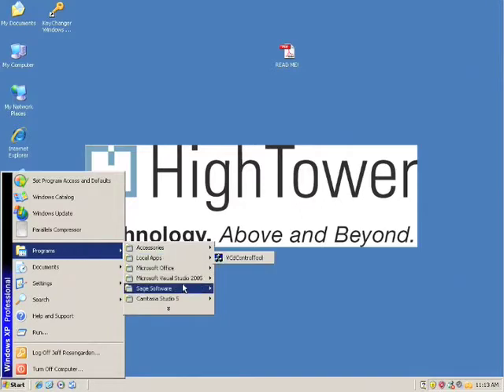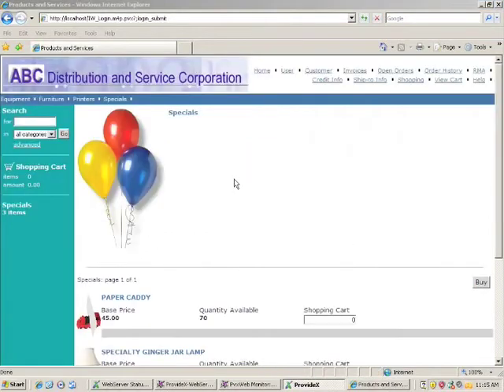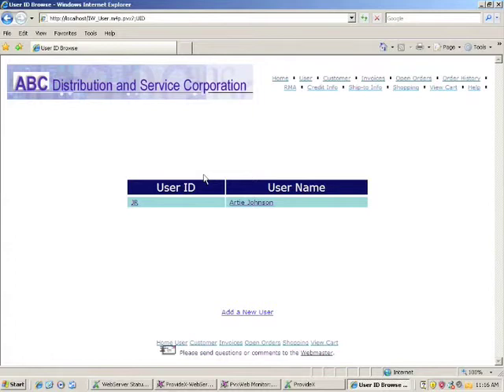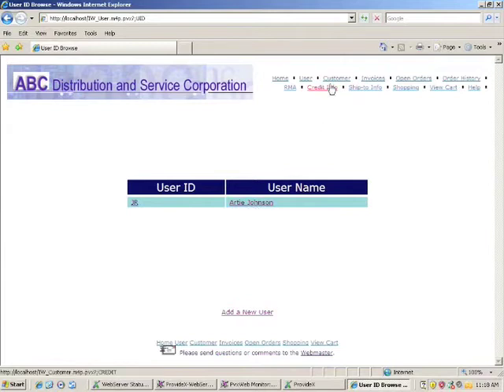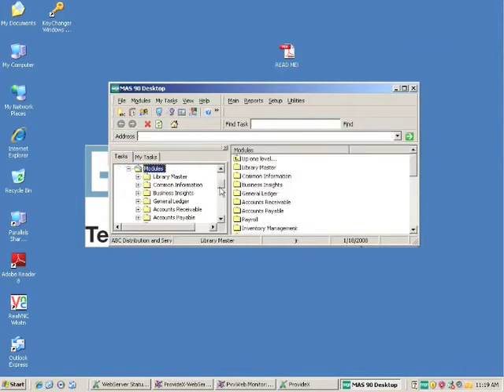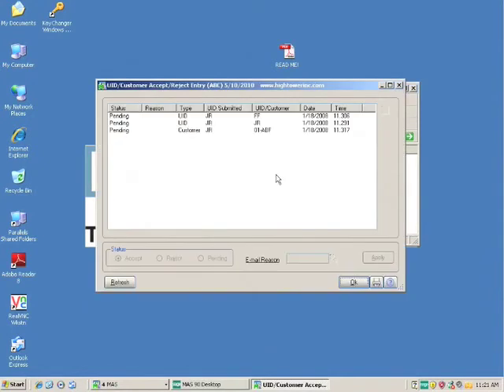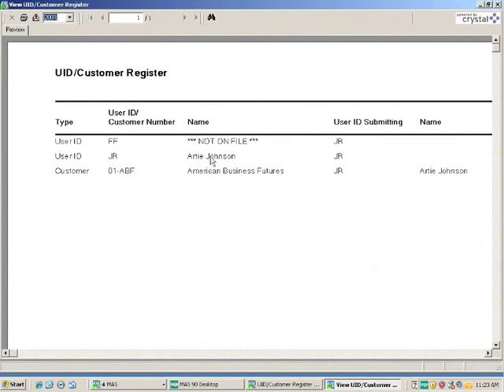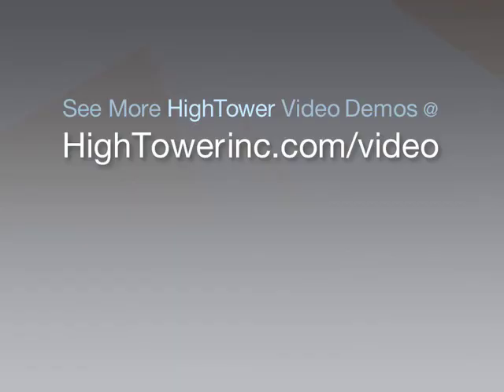e-Business Manager (eBM) Demo - Part 1 of 5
MAS 90 / 200 : eBM Video Tutorial (1 of 5) - FULL DESCRIPTION BELOW

MAS90 MAS200 eBusiness Manager (eBM) : Overview and Customer Options

Introduction to e-Business Manager, and part 1 of Customer Options that B2B web store users will have and be able to manage on your ebusiness website.
   - Customer Maintenance (self service): Add/Edit Users
   - Customer Maintenance (self service): Edit Customer Information
   - Accepting / Approving Customer Changes